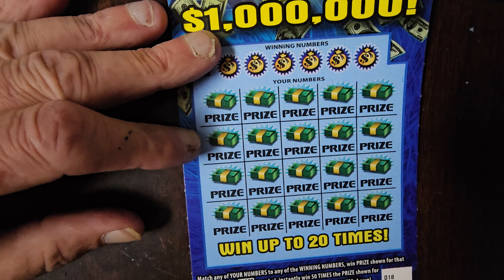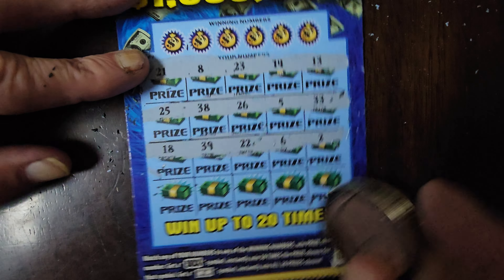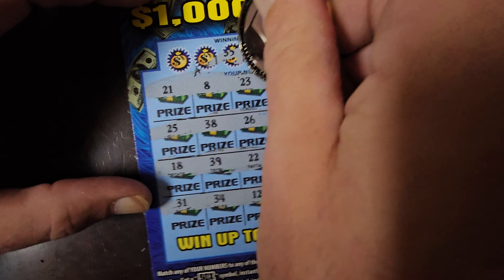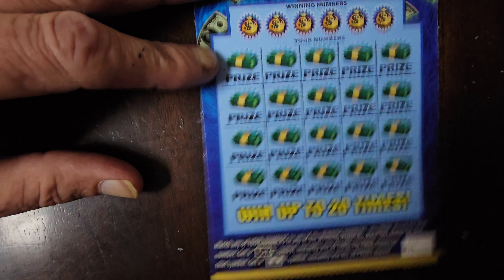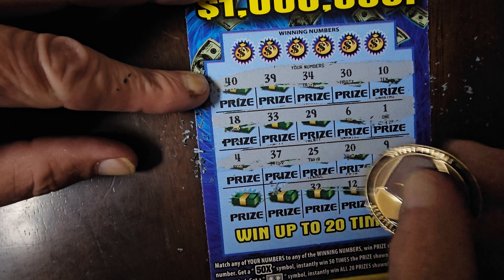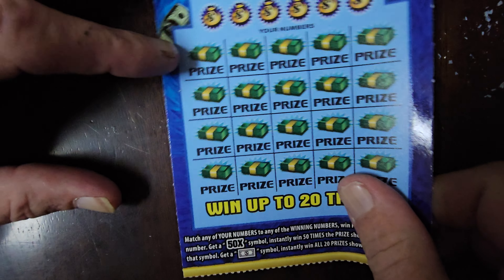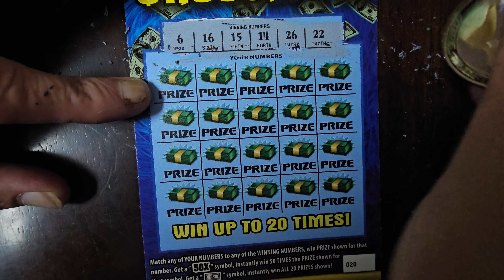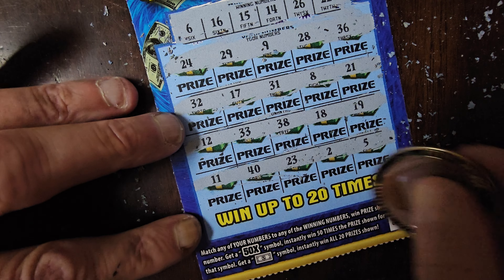50X The Money #7 of 9